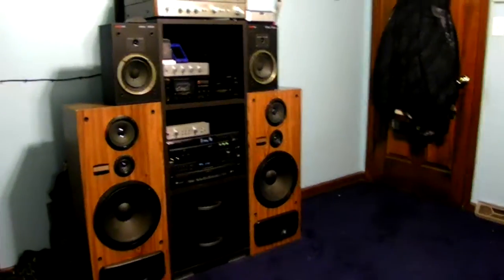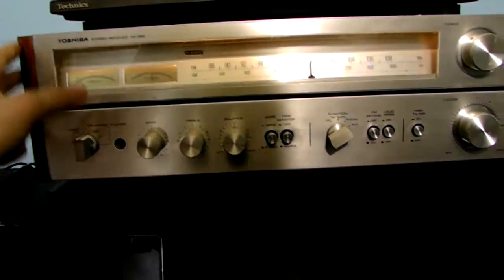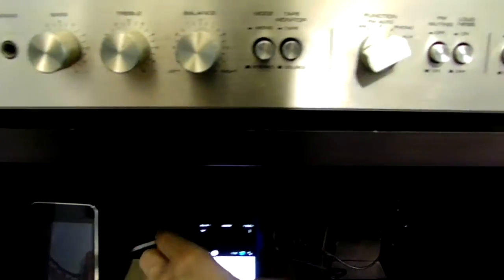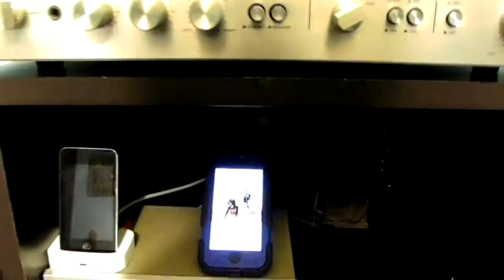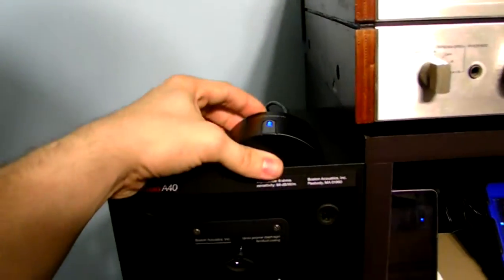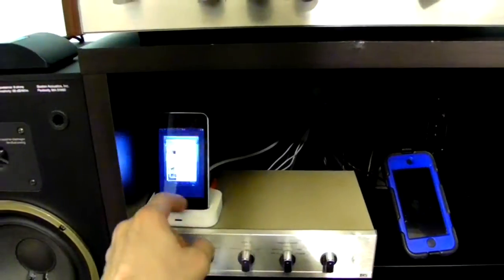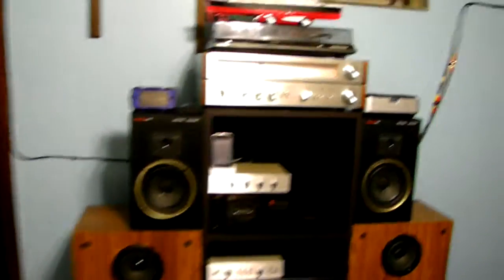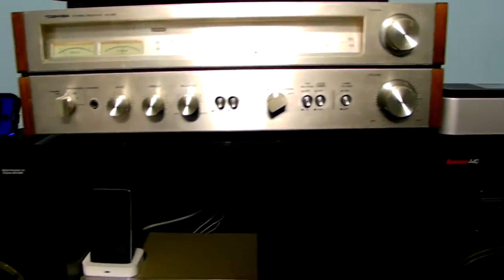Bluetooth Music Receiver Integrate With Old System